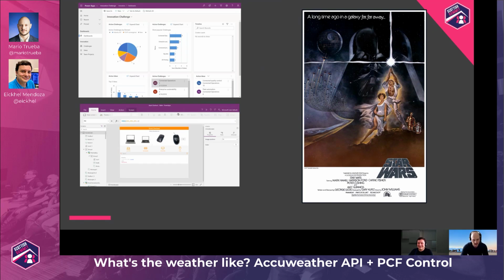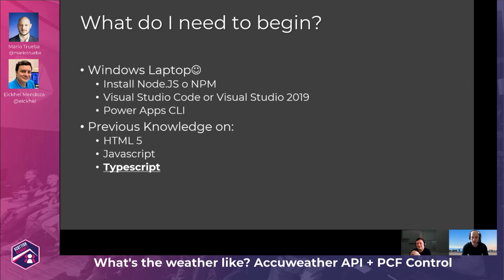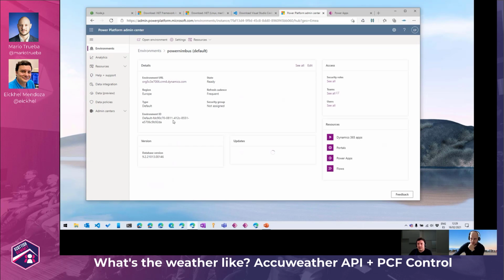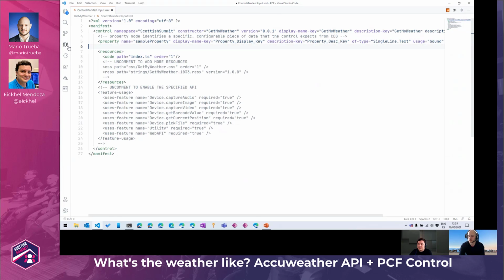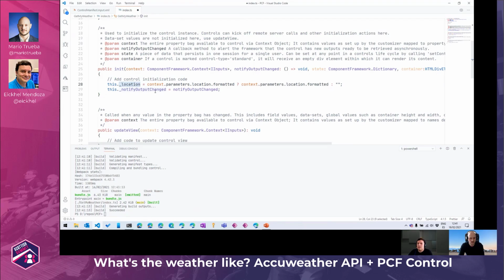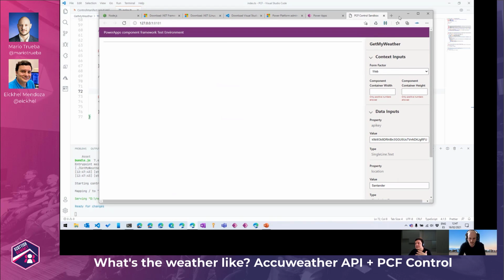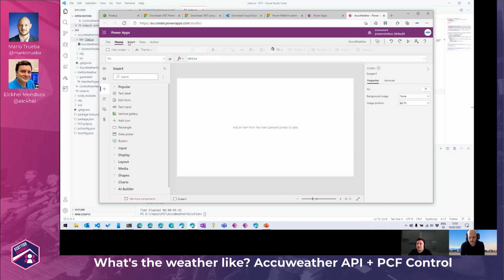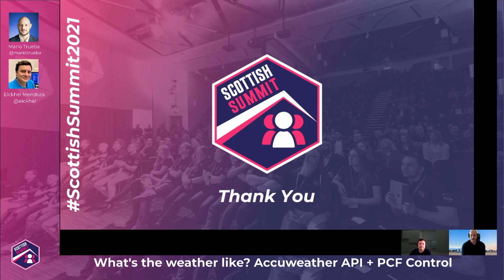Eickhel Mendoza and Mario Trueba - What's the weather like? Accuweather API + PCF Control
"Join us for an interactive session where we will show you how you can call an external API from a PCF control. In just 1 hour we will demonstrate how easy it is to create a PCF component step by step and also using the Accuweather API as an example how to call it and bring Weather data into your Canvas or Model Driven App.

We will share the code on Github after the session! Looking forward to see you all on the session!!

Eickhel and Mario"